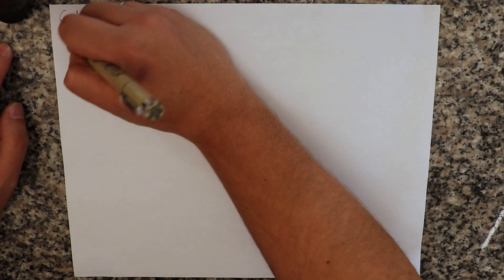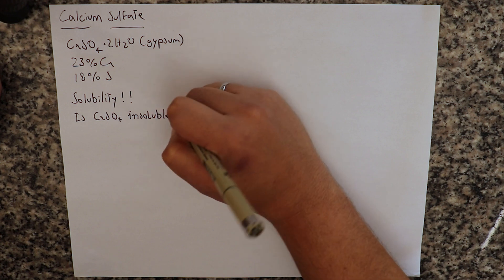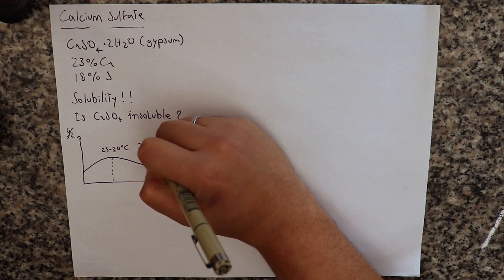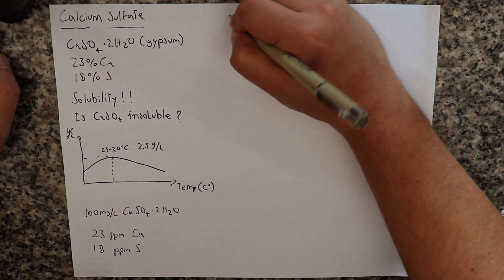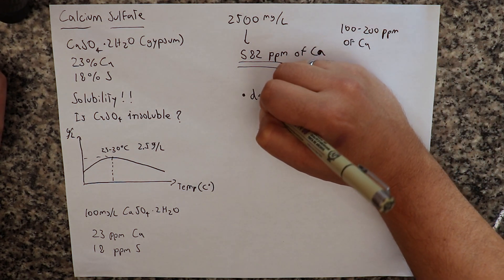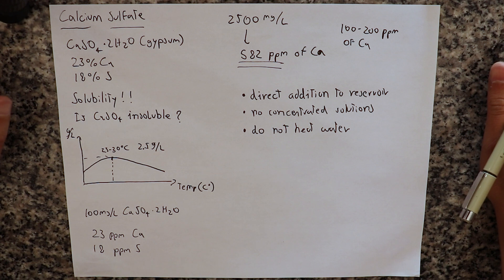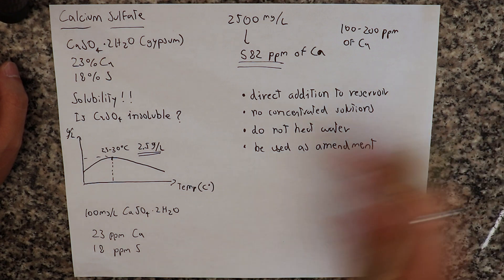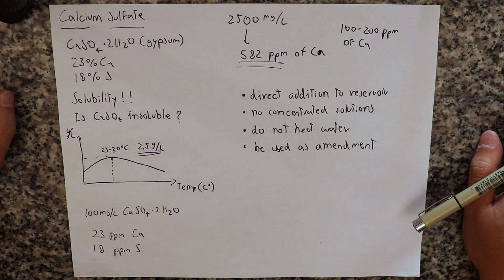You CAN use calcium sulfate in hydroponics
In this video I talk about gypsum and its use in hydroponics. Below you can find a link to a gypsum source that you can use in hydroponics.